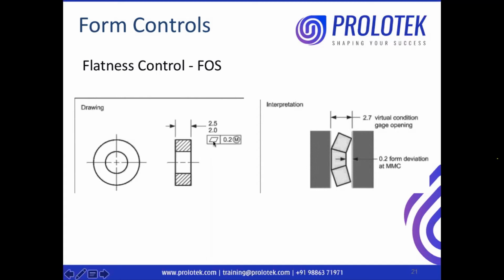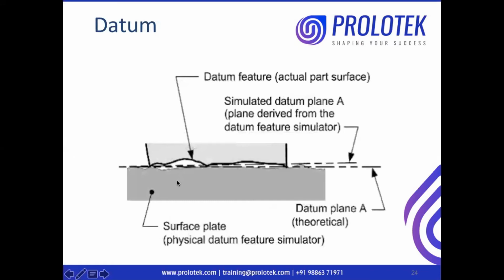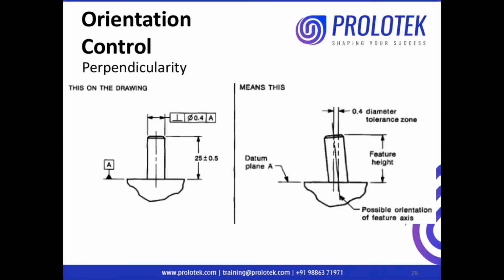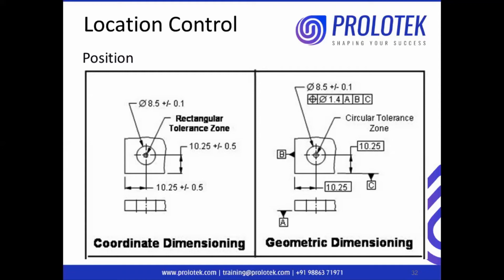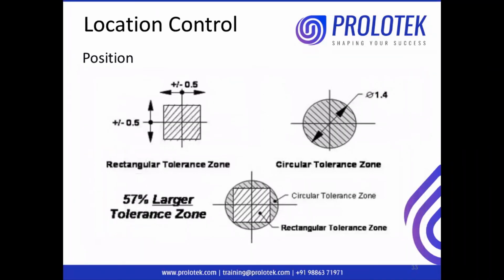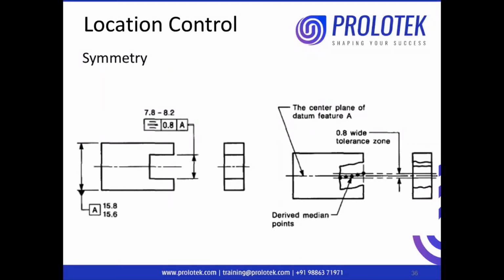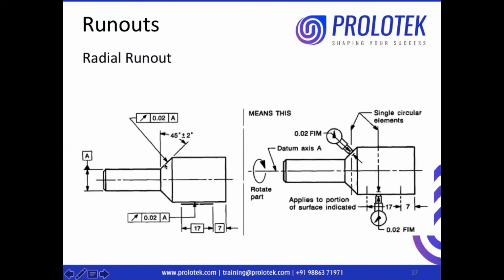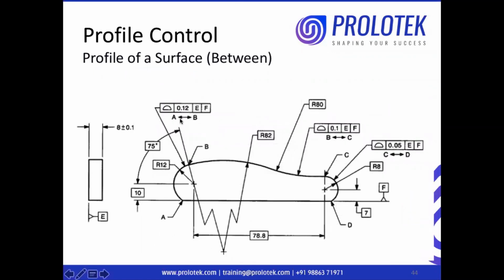GD&T in Nut Shell - Part 02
Introduction to GD&T - Part 02

for more videos and professional courses on GD&T visit lms.prolotek.com